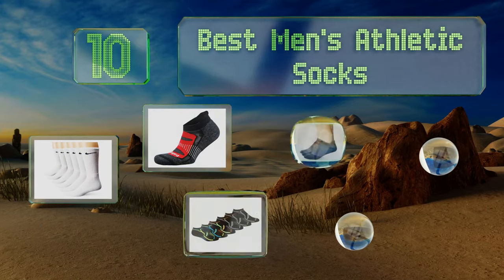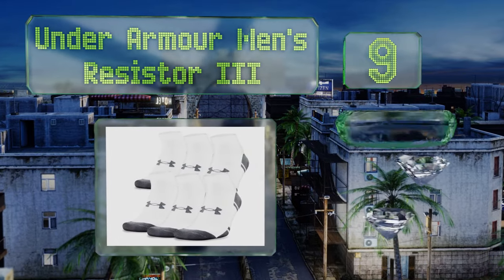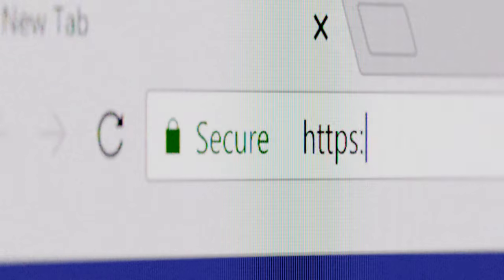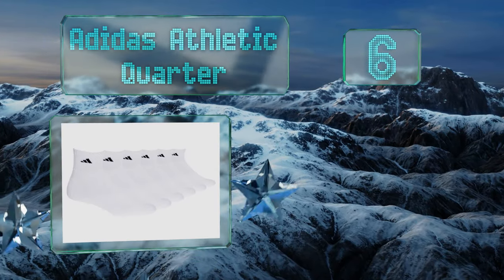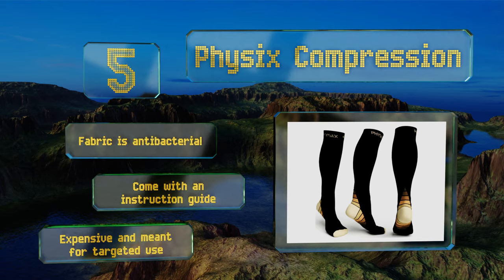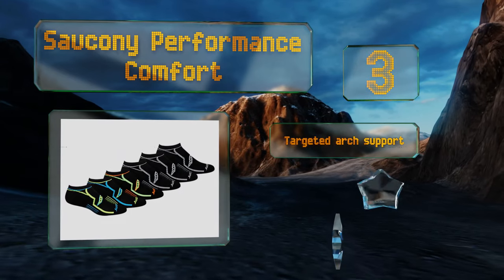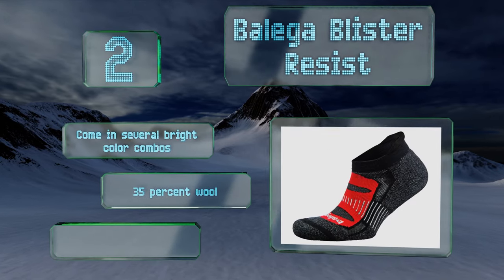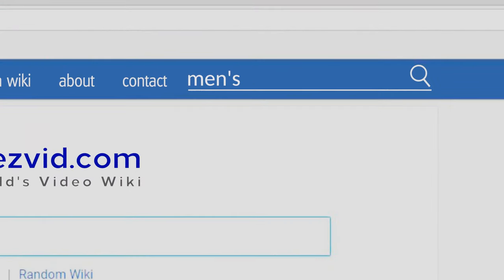10 Best Men's Athletic Socks 2018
Our complete review, including our selection for the year's best men's athletic sock, is exclusively available on Ezvid Wiki.

Men's athletic socks included in this wiki include the saucony performance comfort, champion no shows, asics unisex low, balega blister resist, under armour men's resistor iii, adidas athletic quarter, puma quarter crew, physix compression, gold toe cotton 6, and nike performance.